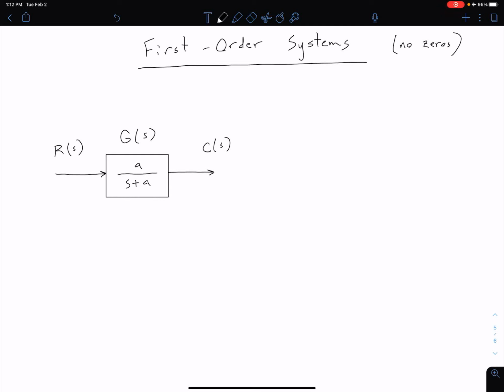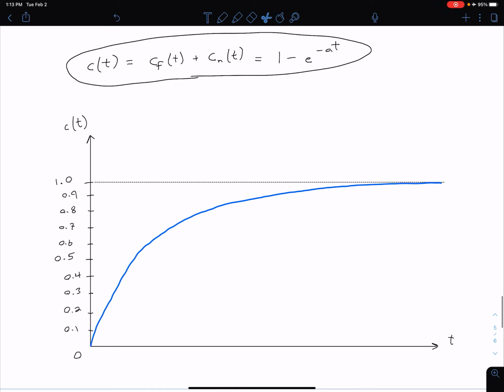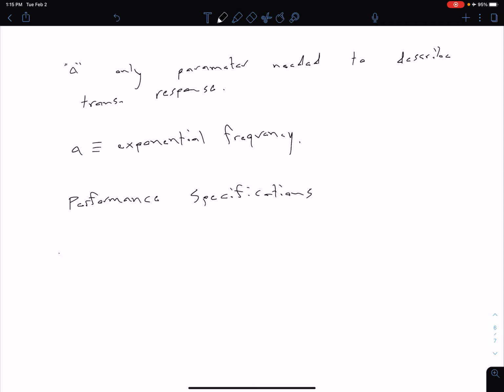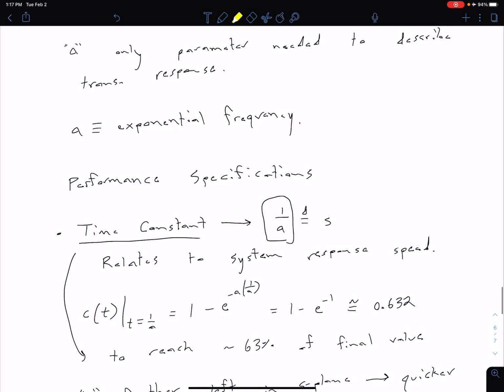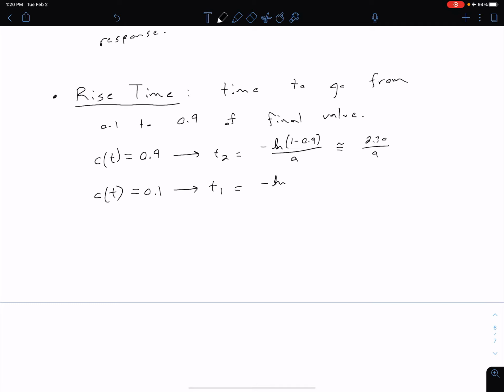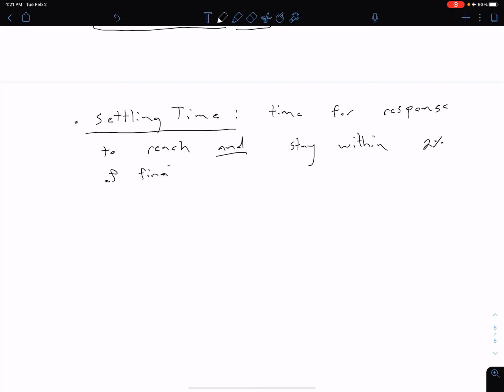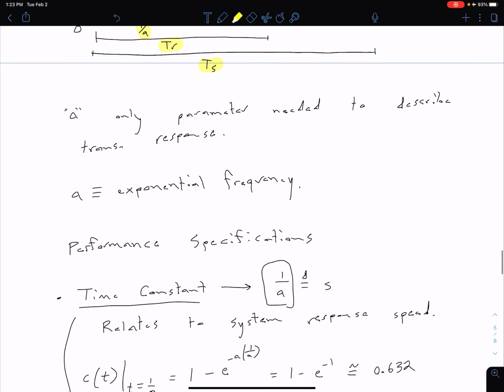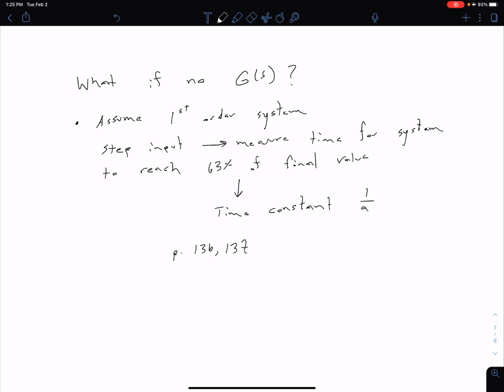Time Response - General First-Order System